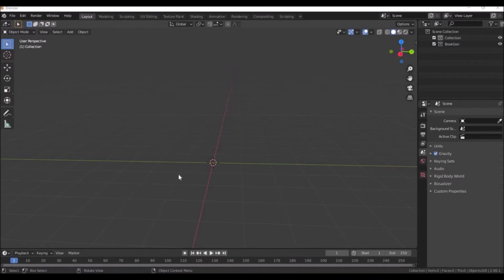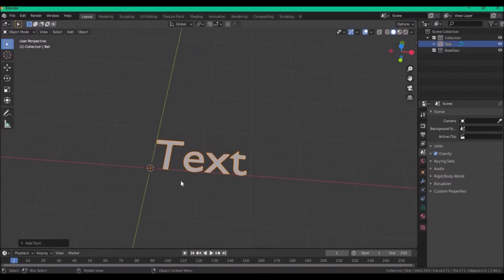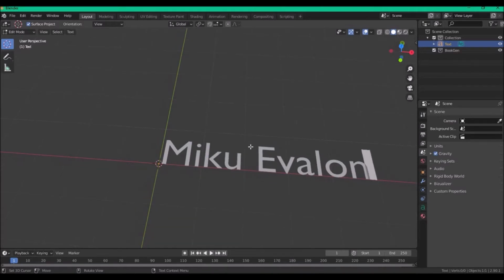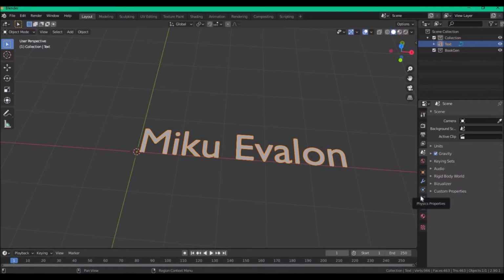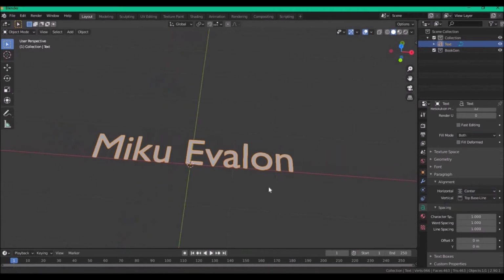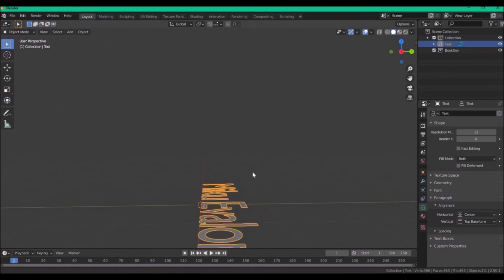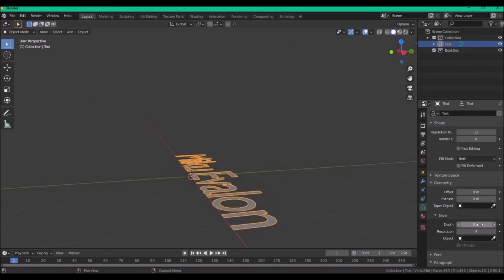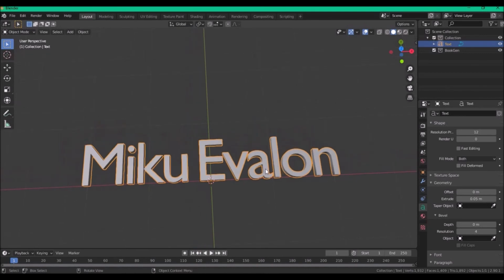Blender 2.9: How to add 3D text mesh tutorial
Hello everyone!
Here is another Blender Tutorial~
I'm trying to post as often as possible~